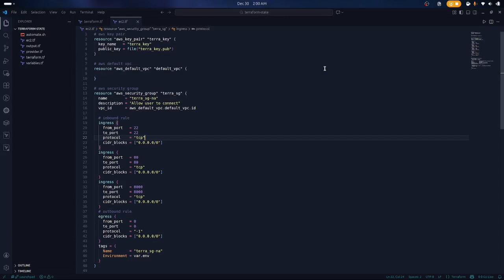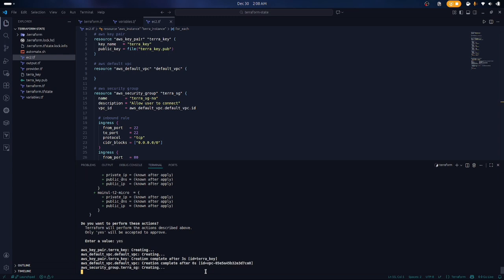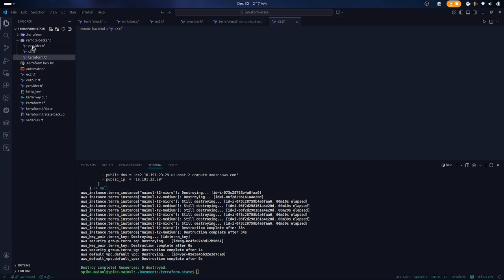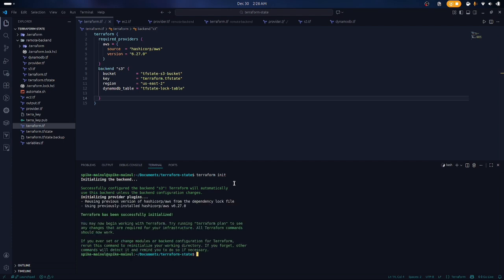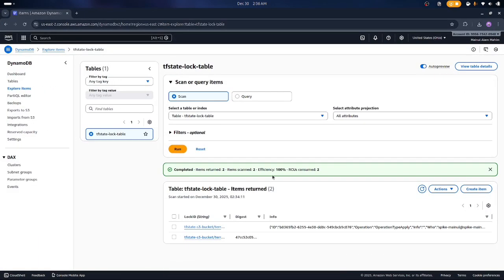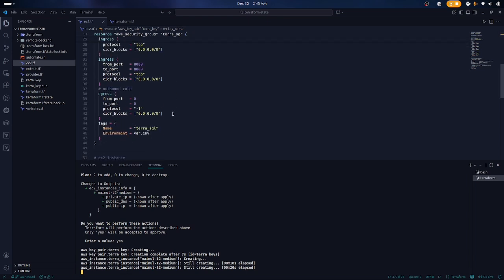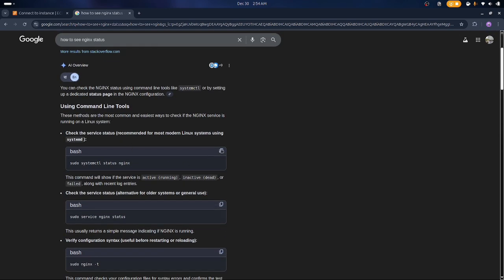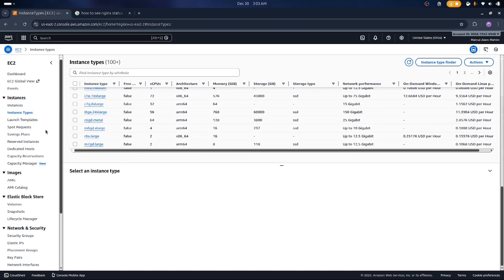Terraform Remote State Setup Using S3 Bucket and DynamoDB